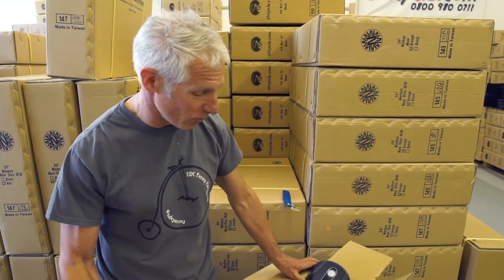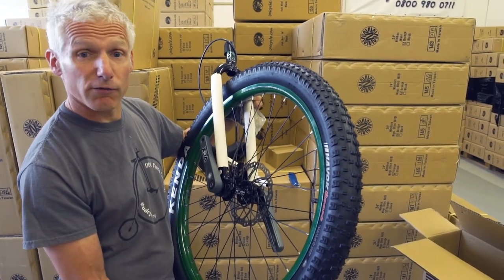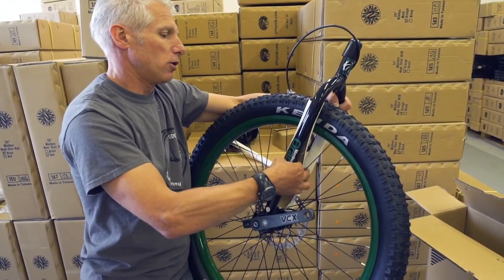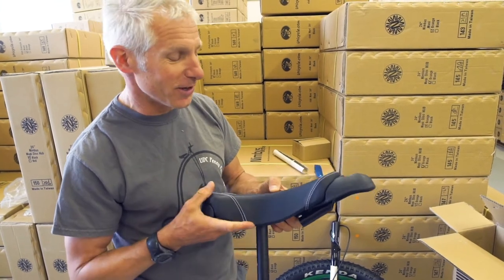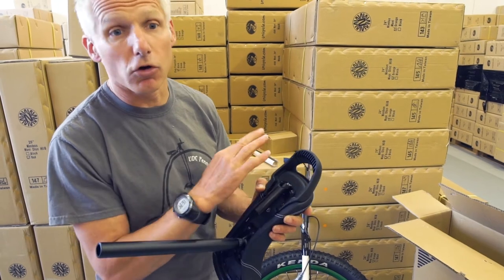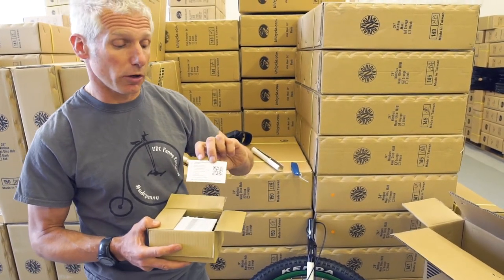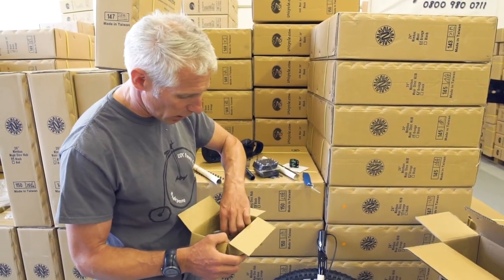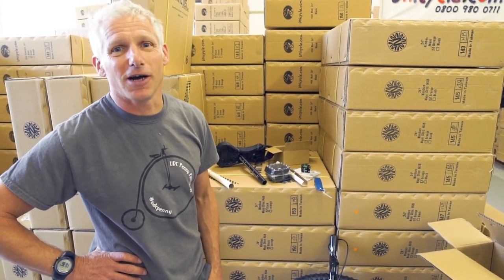27.5" Nimbus Oracle Unicycle (Unboxing)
Let’s have a look at the new (as of 03/07/17) 27.5" Nimbus Oracle Unicycle. We have a look at everything you get in the box, plus all the improvements this latest version has.

Shot and edited by Edd Hawkes.